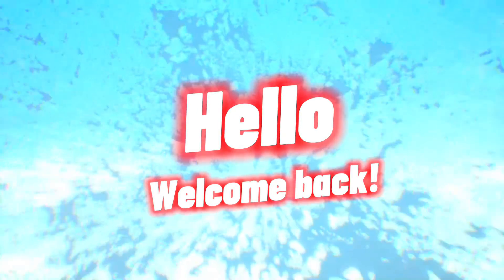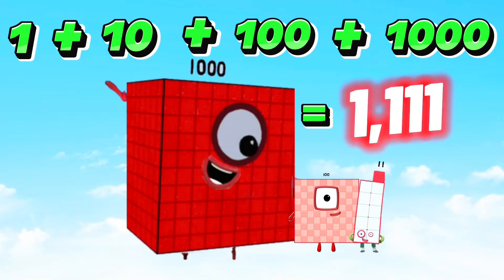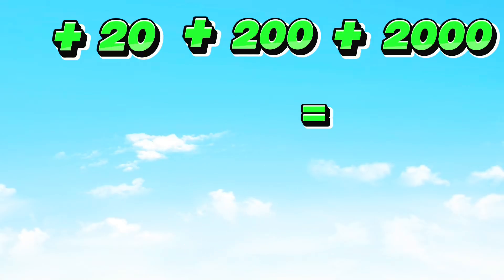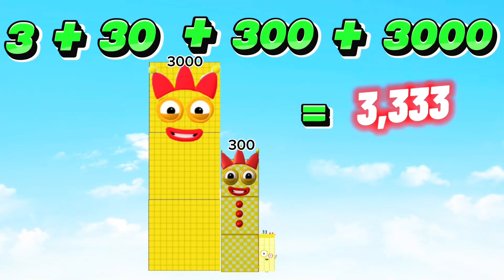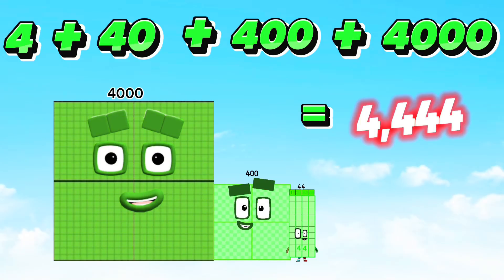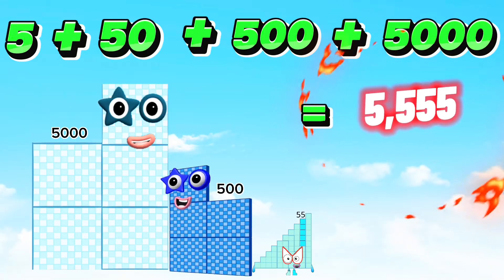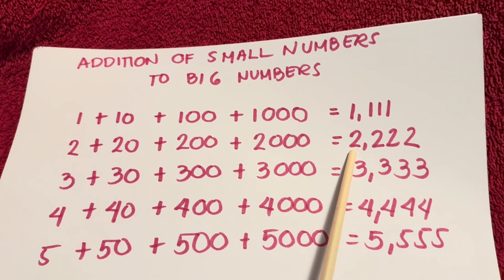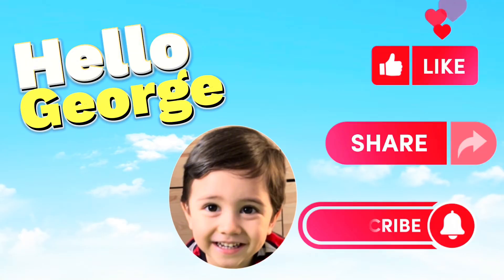CHECK OUT NUMBERBLOCKS ADDITION OF SMALL TO BIG NUMBERS | LEARN TO ADD GIANT NUMBERS | hello george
CHECK OUT NUMBERBLOCKS ADDITION OF SMALL TO BIG NUMBERS | LEARN TO ADD GIANT NUMBERS
Hi guys, today let's learn addition using numberblocks. let's practice adding small to big numbers. always remember learning math skills is easy and fun with numberblocks.